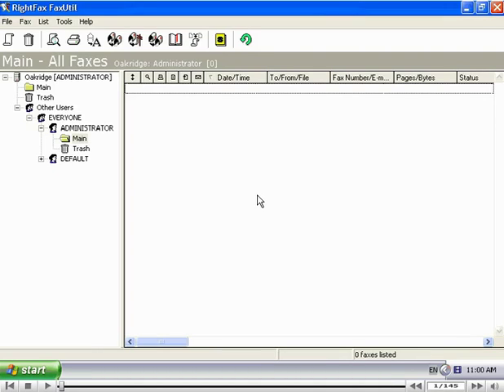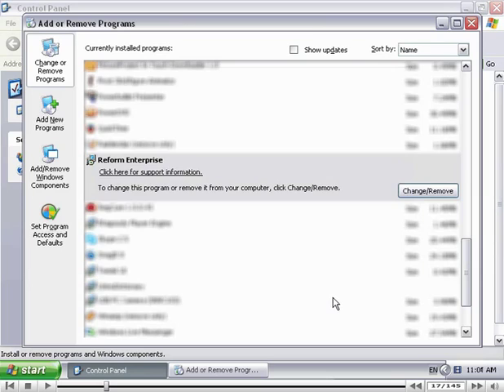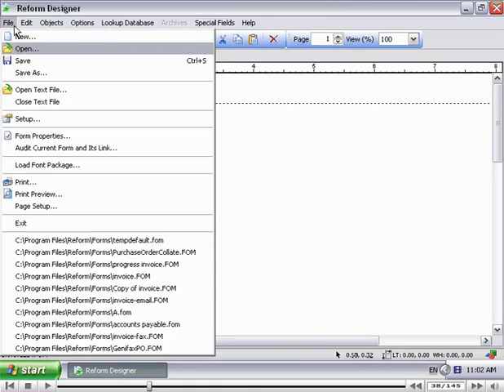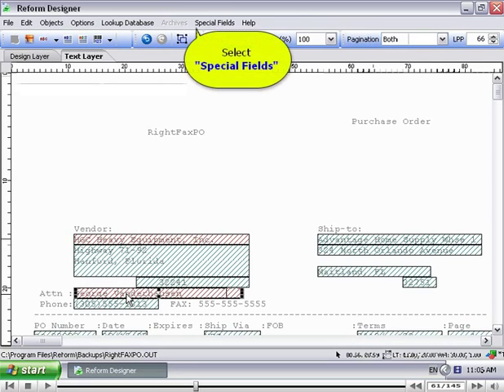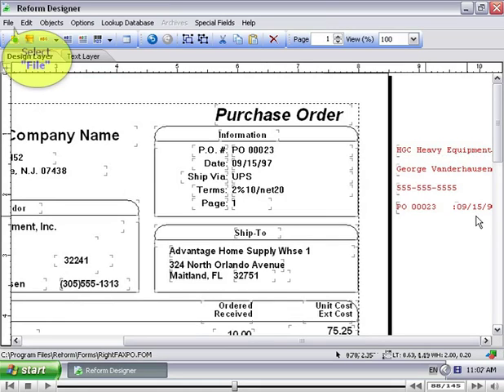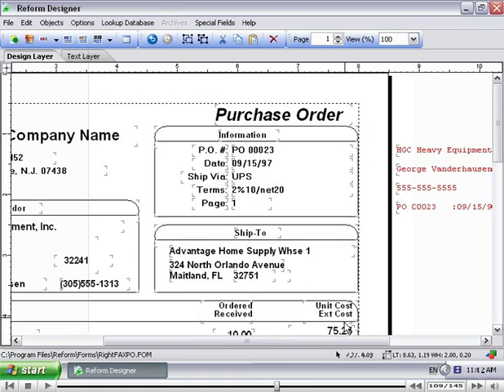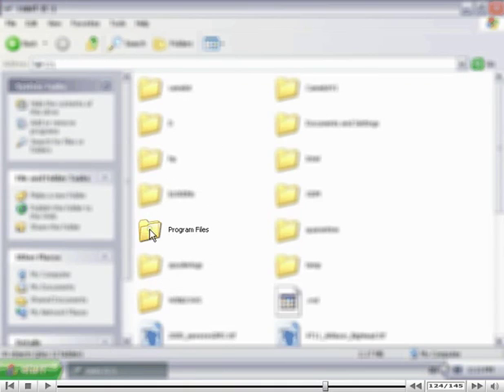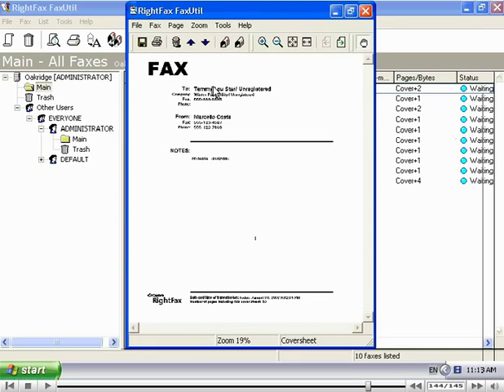Reform PDC - Variable Data with RightFax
The video will show how to configure Reform PDC with the RightFAX integration. This is for older version of RightFAX. There is also a new video available on our site.